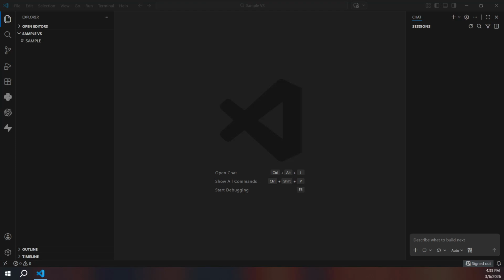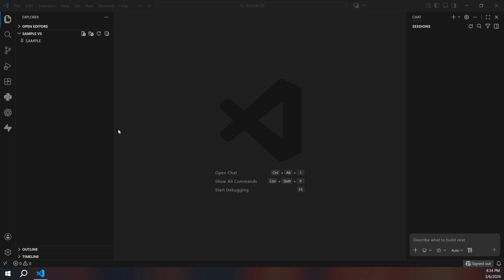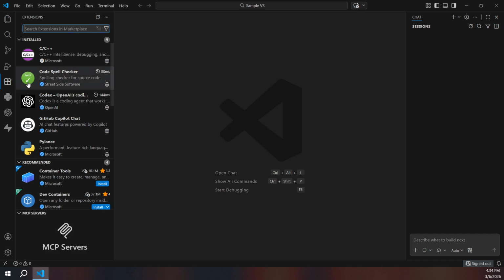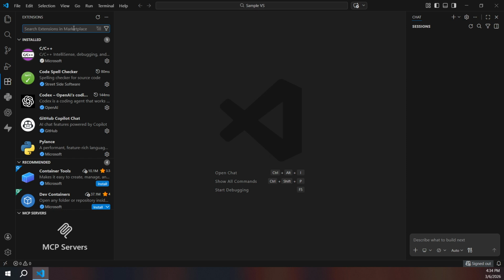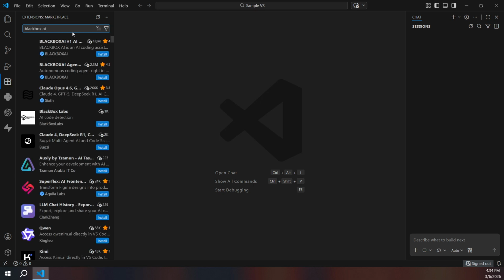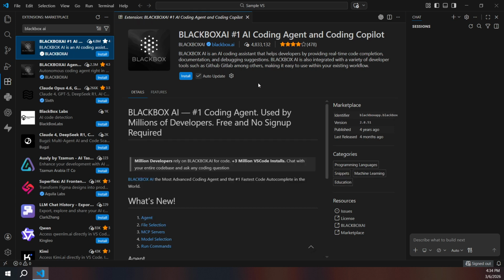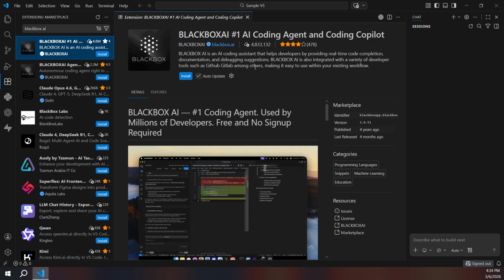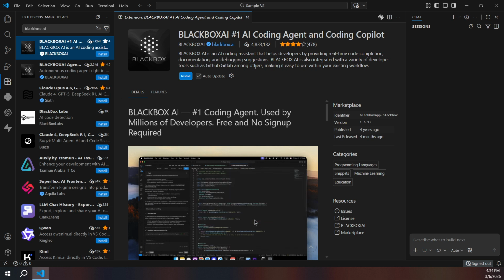How To Use Blackbox Ai In VS Code [2026 Guide]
How To Use Blackbox Ai In VS Code